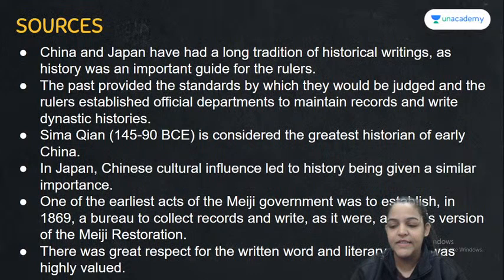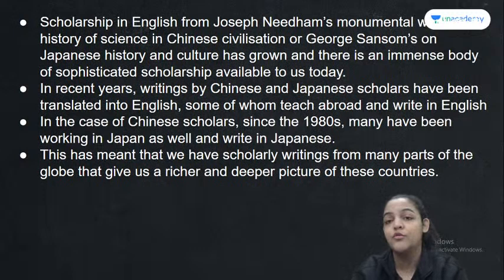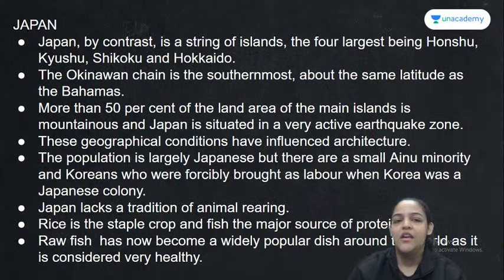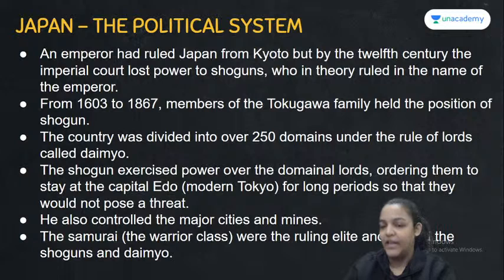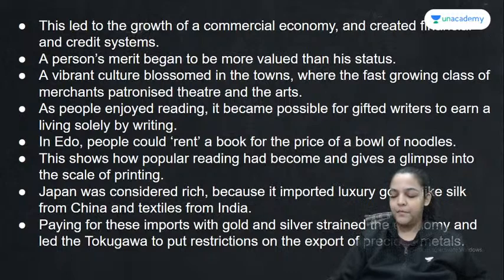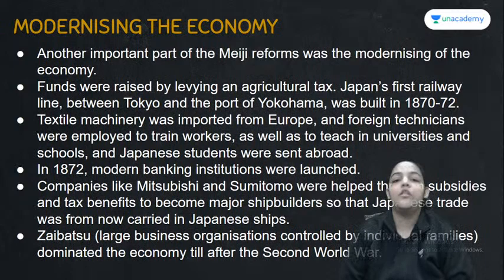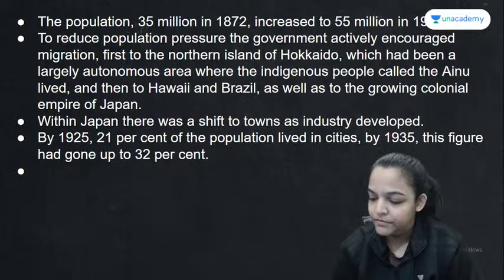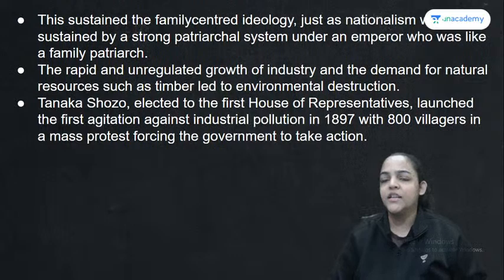Class 11 | History | Paths to Modernisation | Nicky Sinha | Unacademy Humanities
Hi Learners,

In this video, Nicky Sinha, your educator for Class 11 will be teaching 'Paths to Modernization' Unacademy aims at paving a strong foundation for students.

Nicky Sinha  and more top educators are teaching live on Unacademy.

About Educator - Nicky Ma'am has an experience of more than 6 years. She had studied from Jawaharlal Nehru University.

Unacademy Subscription Benefits:
1. Learn from your favorite teacher
2. Dedicated DOUBT sessions
3. One Subscription, Unlimited Access
4. Real-time interaction with Teachers
5. You can ask doubts in the live class
6. Download the videos & watch offline